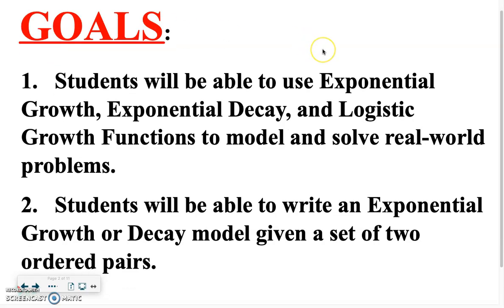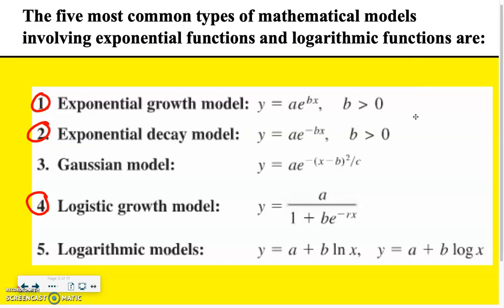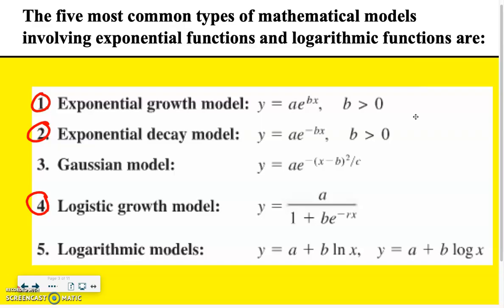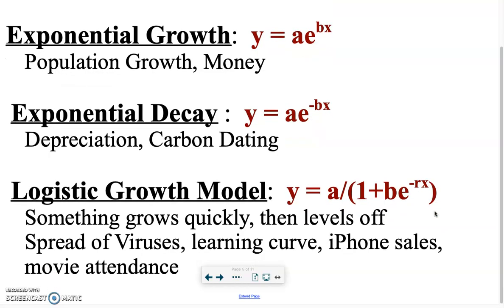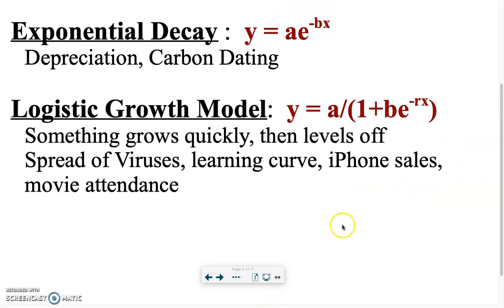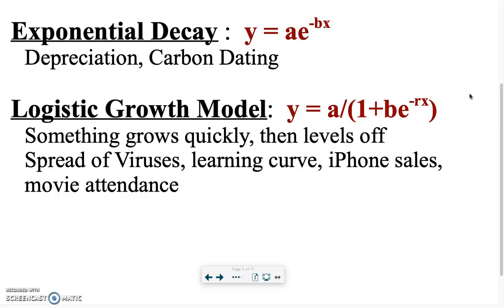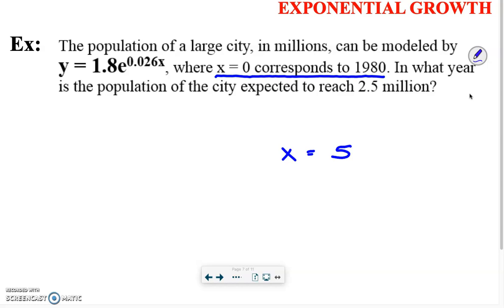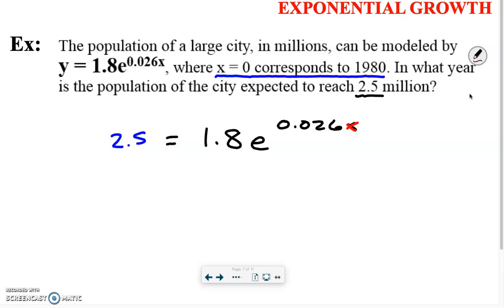Section 3.5 - part 1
"Exponential & Logistic Growth Models"